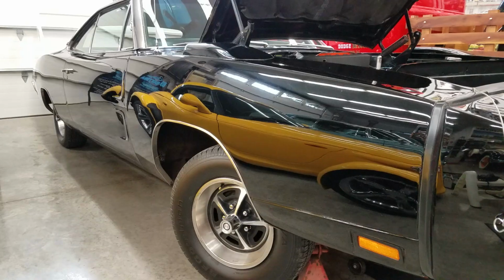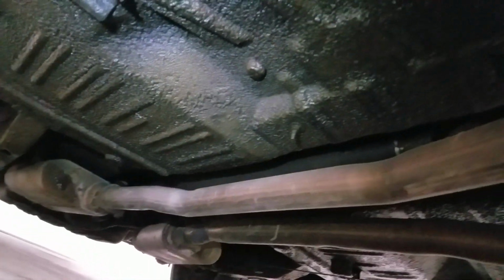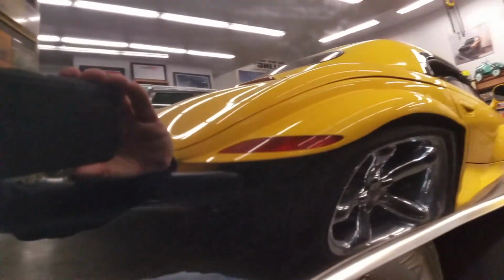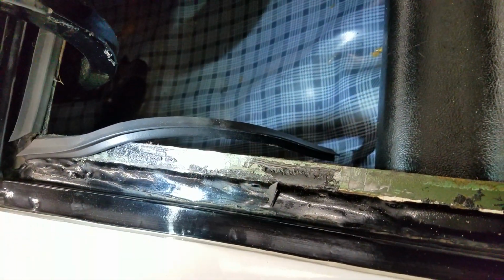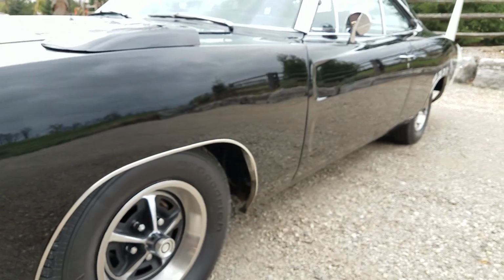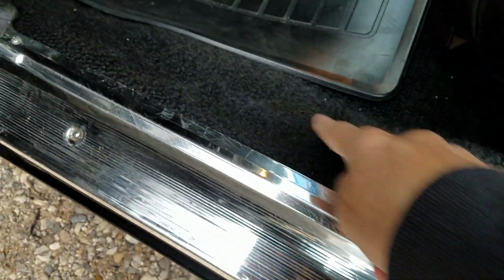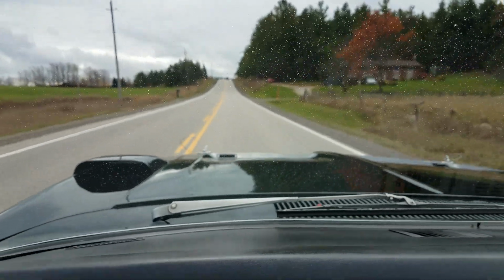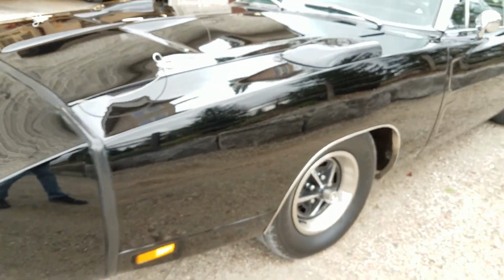1969 Dodge Charger 500 Daytona for sale auto appraisal Ontario Jason Phillips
In Ontario Canada certified auto appraiser Jason Phillips inspected one of 503 factory built Dodge Charger Daytonas with it's original number's matching drive train.  Three owner car with Canadian paperwork and original broadcast sheet, fender tag and body numbers. Besides parting with it's undesirable F8 Green Metallic paint, it has a modified in dash stereo cut through the original opening, that I'm sure the earlier owner's never thought much about modifying! It's a solid, no hit car with one partial ameteur floor pan repair that looks reasonable. Stock suspension handles well for age, brakes are decent, and 440 runs well with no flat spots and good oil psi. 727 shifts well, and only slight clunk when engaging 8 3/4 suregrip rear but no whine. Couple leaks below, slight exhaust leak, and headlight vacuum issues seem to be the most pressing items to service. OEM glass has a few scratches,